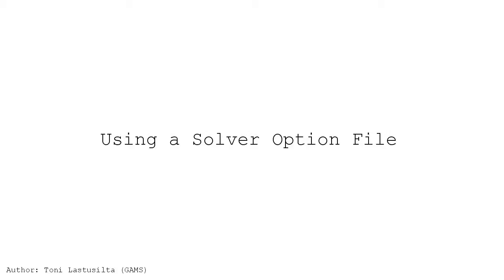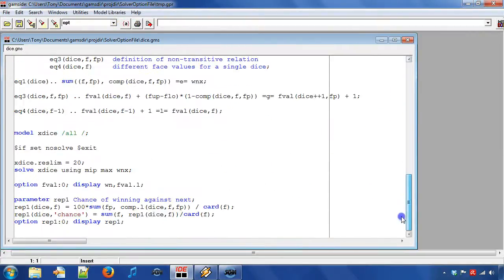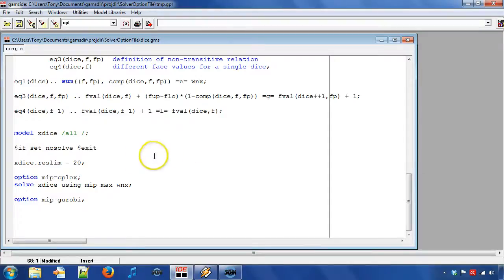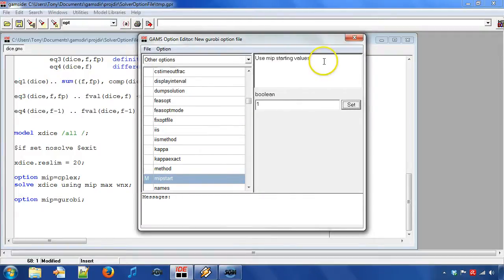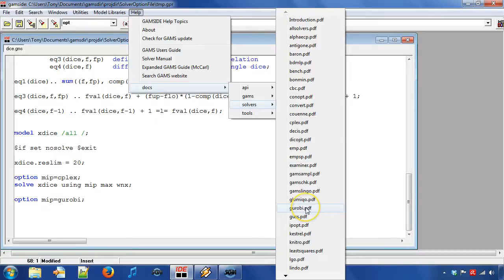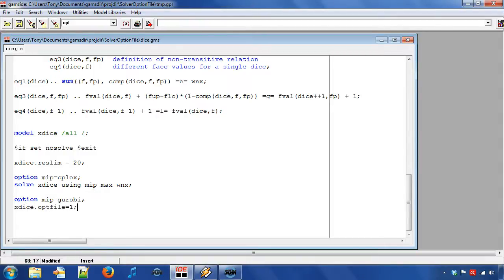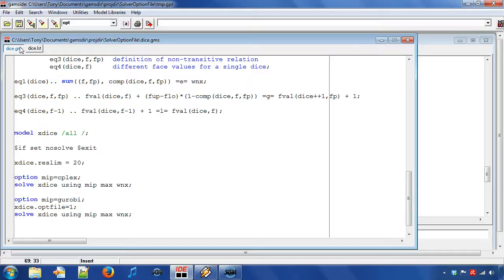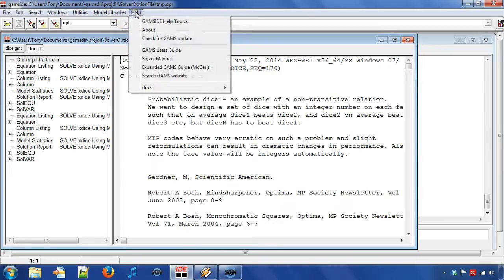Using a Solver Option File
We will show two ways on how to create and use a solver option file. We will first solve, the model library example Dice, with the solver CPLEX, and then we will solve, the same model, with the solver GUROBI. In the second solve, we will instruct GUROBI, to take advantage of, the already found solution by using a solver option file.